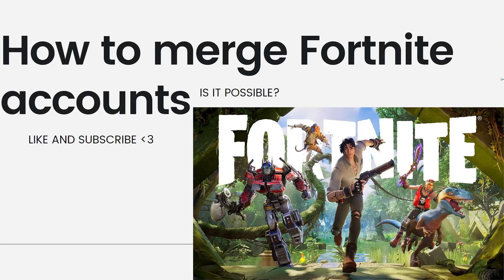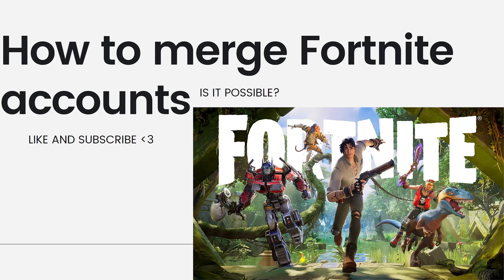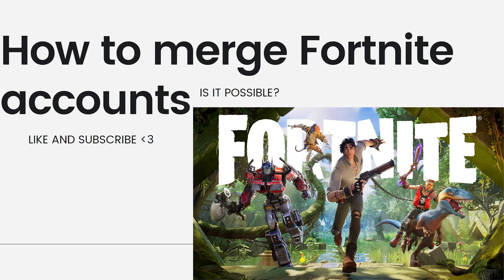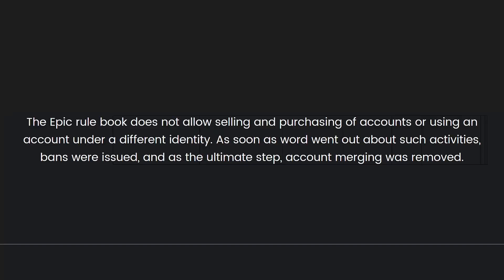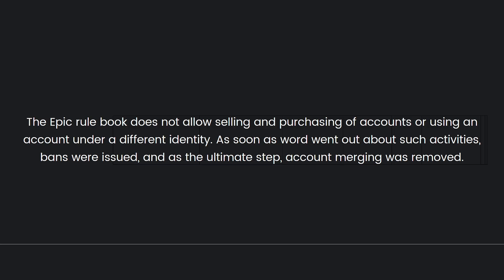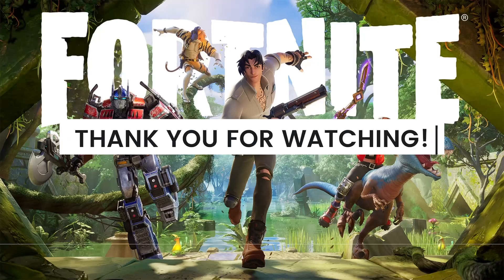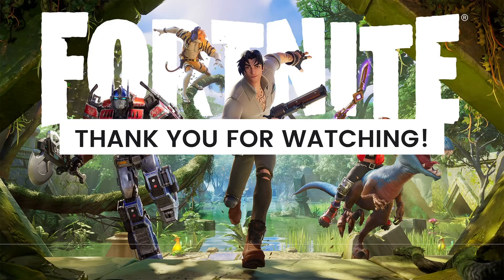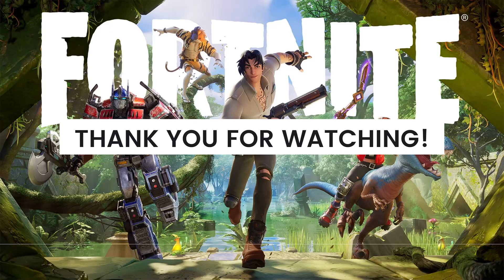How To Merge Fortnite Accounts (2023 Possible??)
Learn How To Merge Fortnite Accounts and whether its possible. This video will show you how to merge fortnite accounts 2023. If you're wondering how to merge fortnite accounts chapter 4 or how to merge fortnite accounts xbox this is for you.